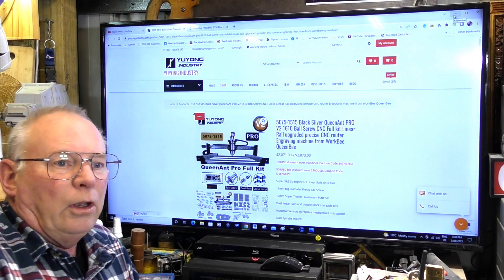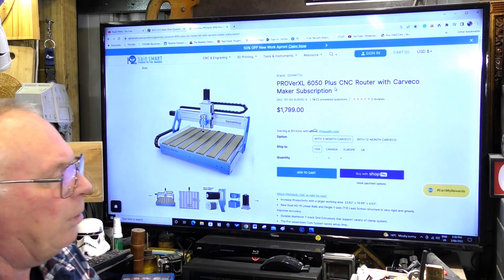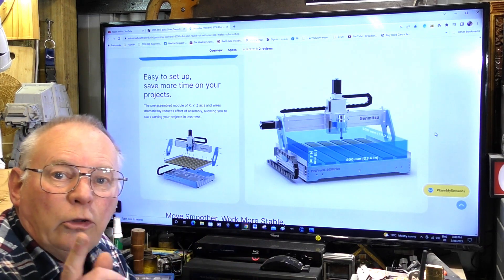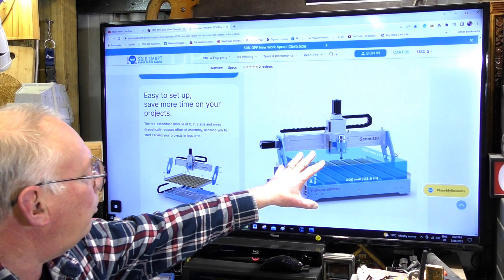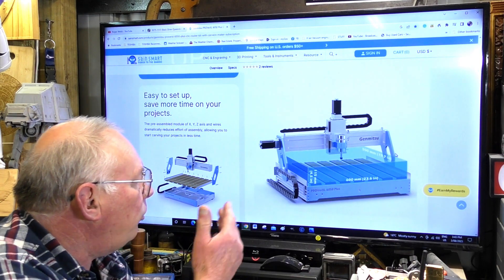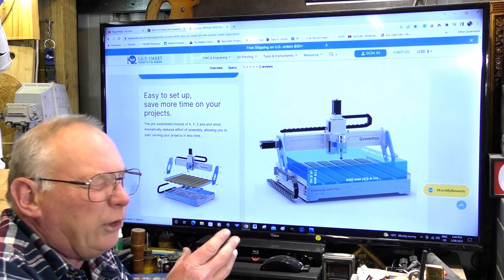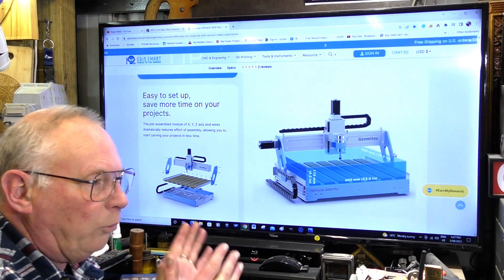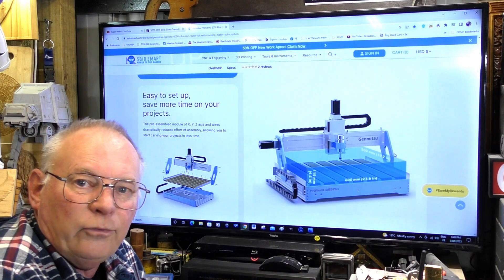THE BEST value BUDGET CNC Router SainSMART Genmitsu PROVerXL 6050 Plus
A Roger Webb CNC Router Video 830 BEST value BUDGET CNC Router  SainSMART Genmitsu PROVerXL 6050 Plus

ROGERWEBB5798
(ONLY AT THIS ADDRESS BELOW)

& Purple Planet

AND